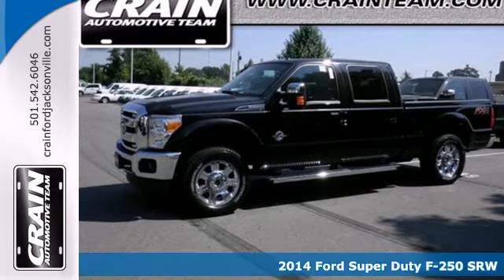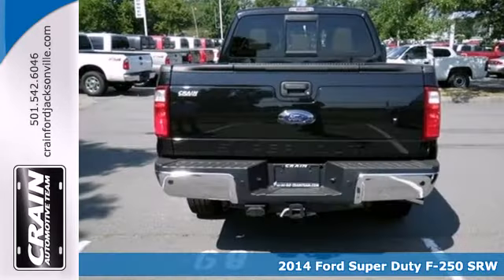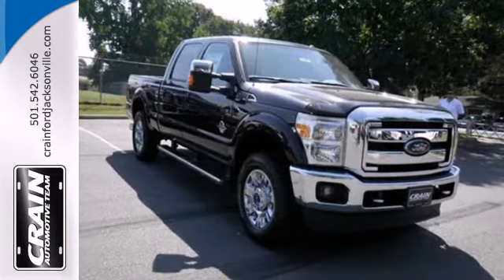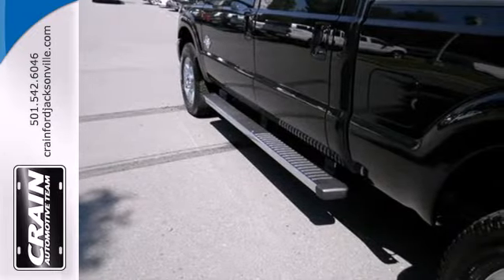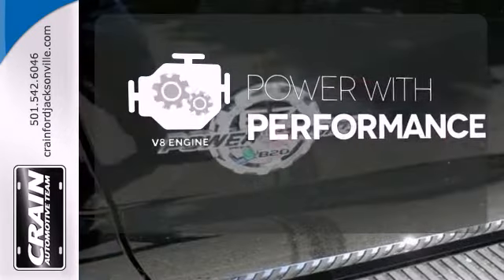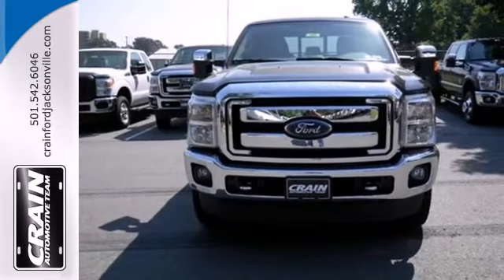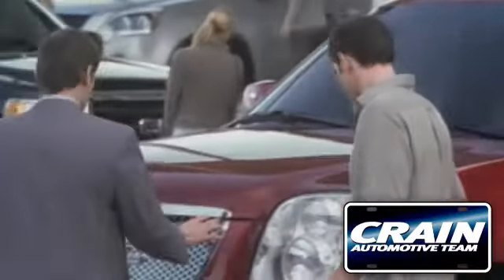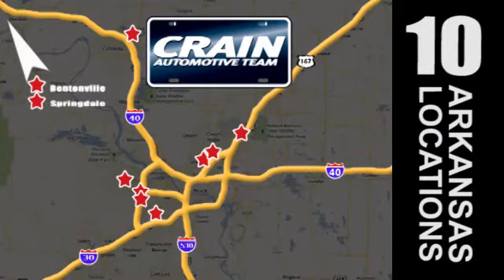2014 Ford Super Duty F-250 SRW Little Rock AR Jacksonville, AR 4JT1885 - SOLD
Year: 2014
Make: Ford
Model: Super Duty F-250 SRW
Trim: XL
Engine: Engine: 6.2L 2-Valve SOHC EFI NA V8 Flex-Fuel
Transmission: Automatic
Color: Tuxedo Black Metallic
Interior: ADOBE LEATHER
Stock #: 4JT1885

Address:
1800 School Drive